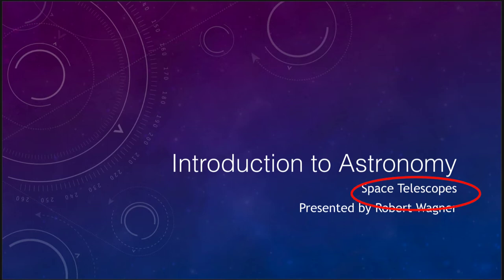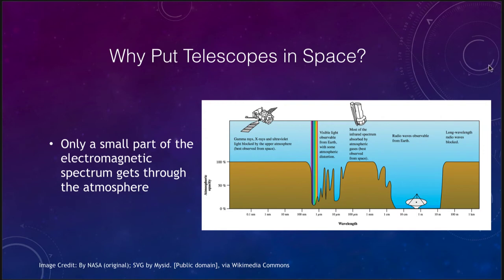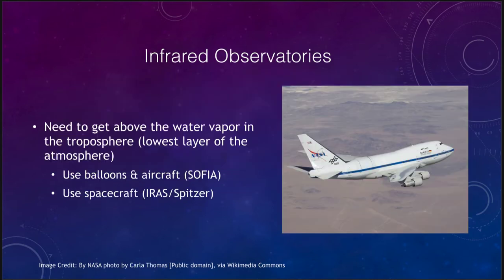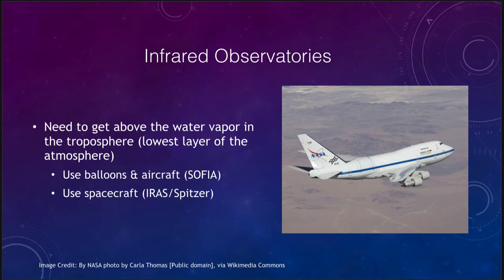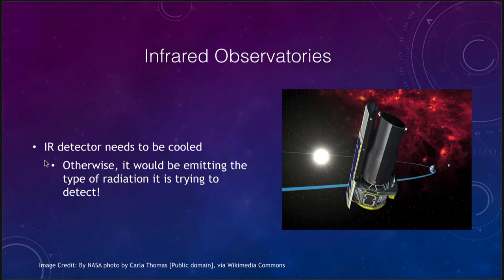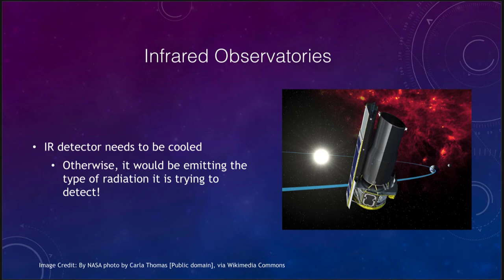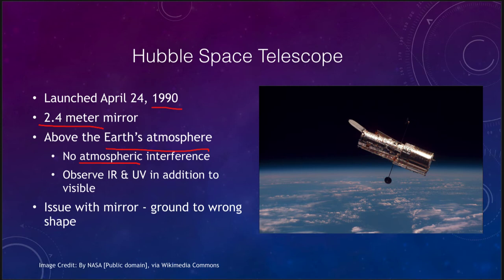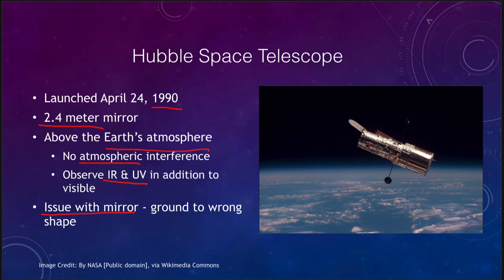Lesson 6 - Lecture 4 - Space Telescopes - 2021 - OpenStax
In this lecture, we will discuss space telescopes and how we can observe a wider portion of the electromagnetic spectrum from space. These lecture videos are designed to complement the content in the OpenStax Astronomy textbook. The book can be downloaded free of charge

2021 Update - Reflects updated information on status of the James Webb Space Telescope.